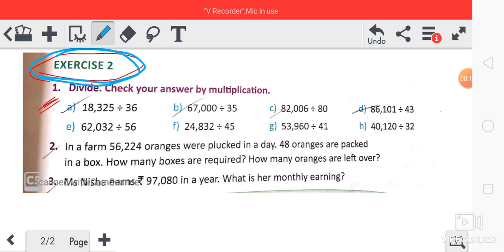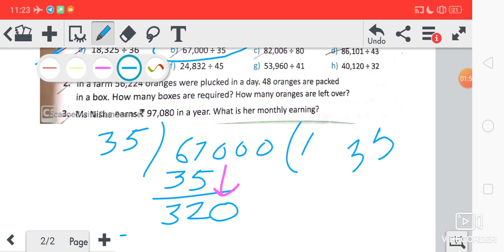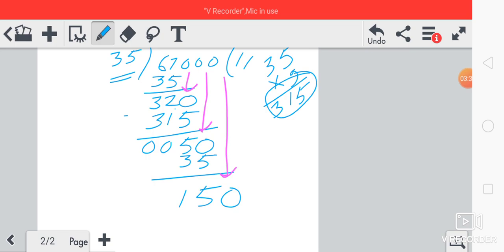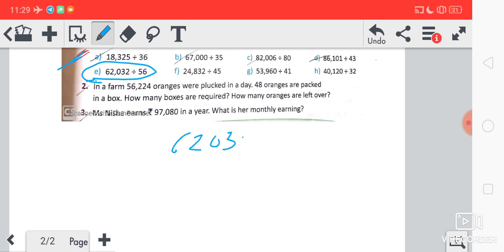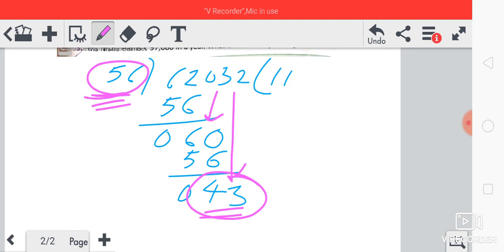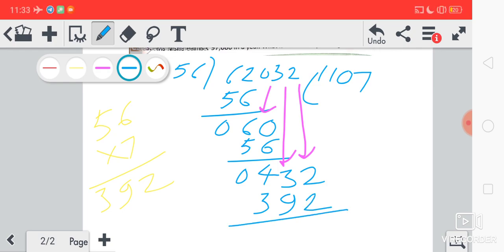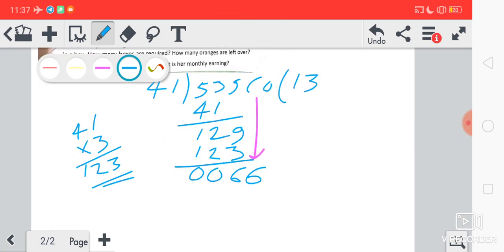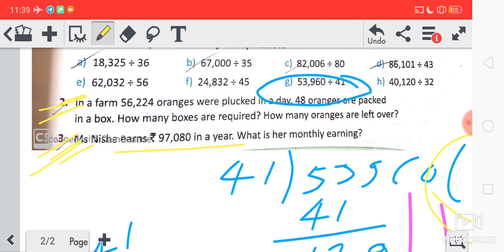Maths class 5 chapter 3 Multiplication , Division and their Application part 4